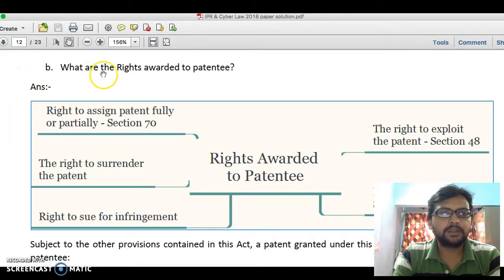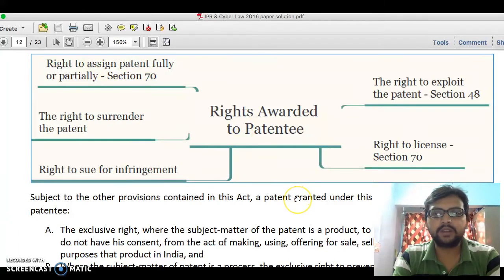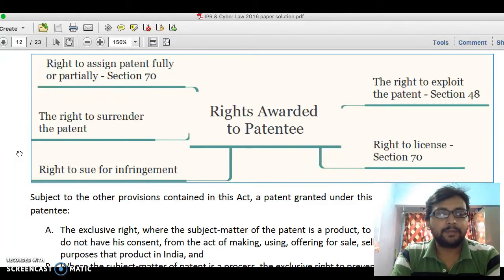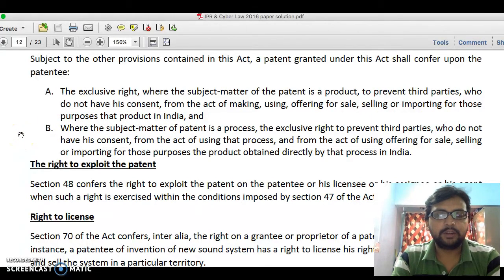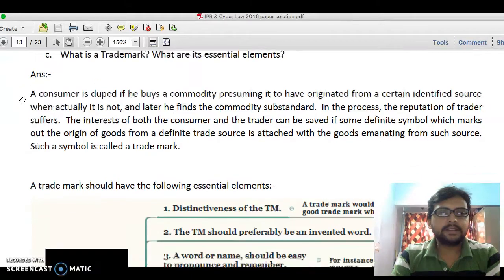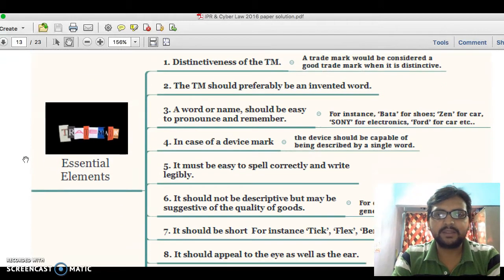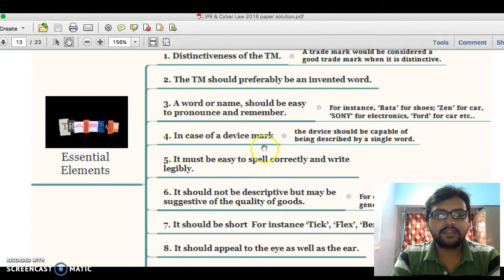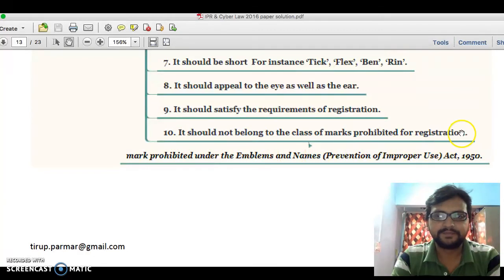IPR and Cyber Law - B.Sc(IT) - Sem 6 - Paper 2016 - T.Y B.Sc(IT) - Sem 6 - Q-3(b,c)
Q-3(b) - What are the Rights awarded to patentee?

Q-3(c) - What is a Trademark? What are its essential elements?